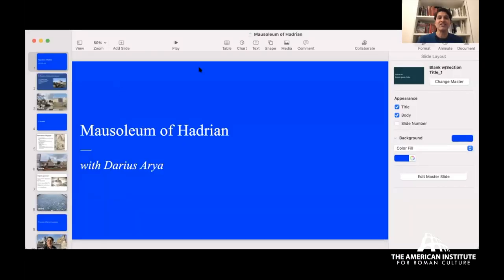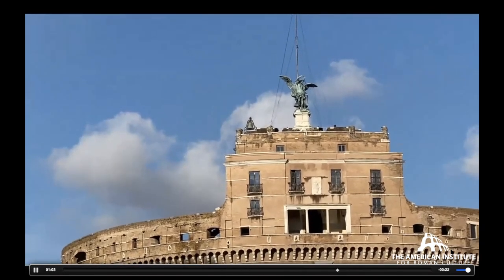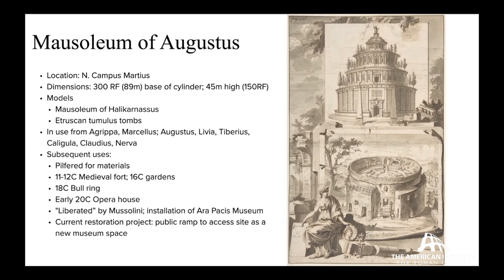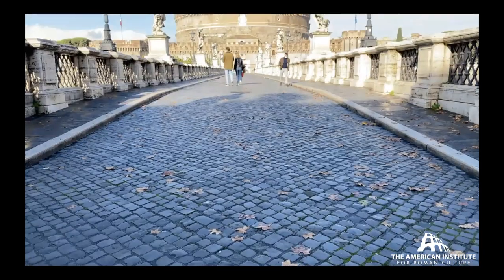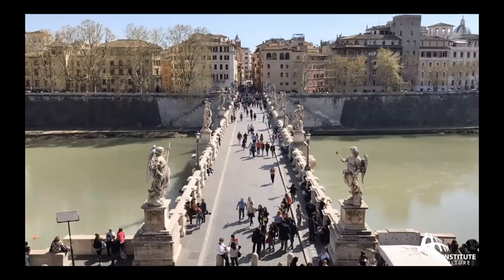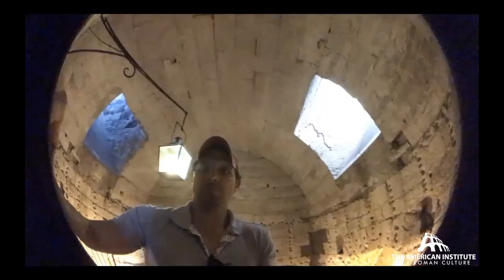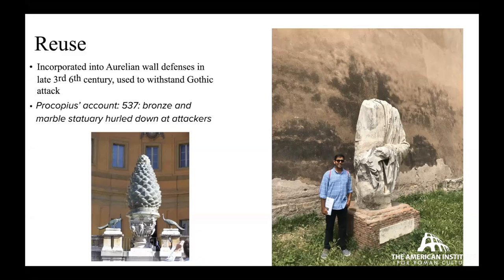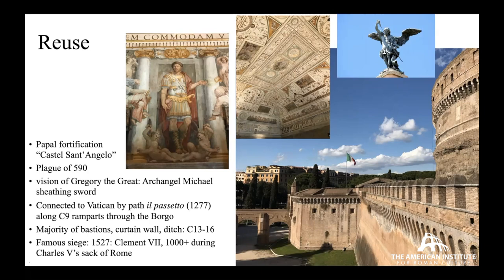Mausoleum of Hadrian (Castel San'tAngelo)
Explore the iconic Mausoleum of Hadrian, a marvel of Roman engineering later transformed into a fortress and papal castle. Discover its rich history, from emperors to popes!

More Ancient Rome Live:*

*Support Ancient Rome Live:*

This video and our YouTube channel contains dialogue, music, and images that are the property of The American Institute for Roman Culture. You are authorized to share the video link and channel and embed this video in your website or others provided you link back to our channel.